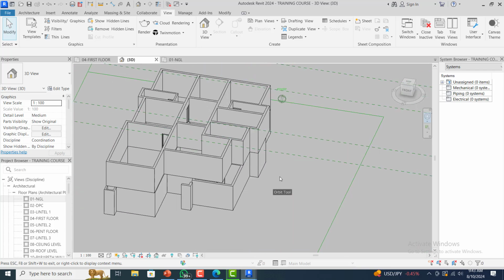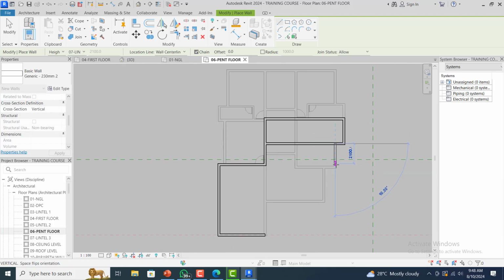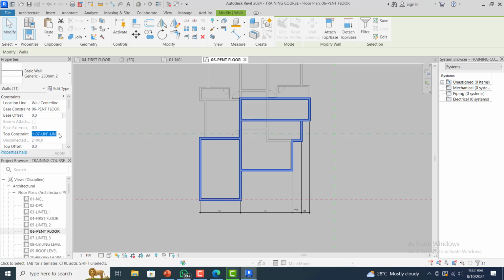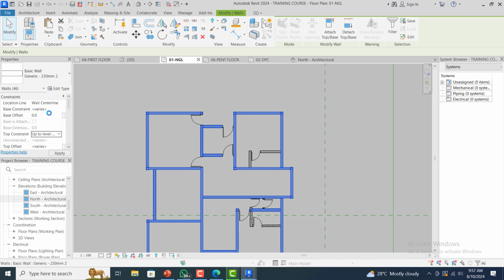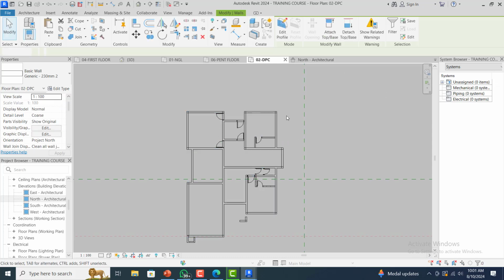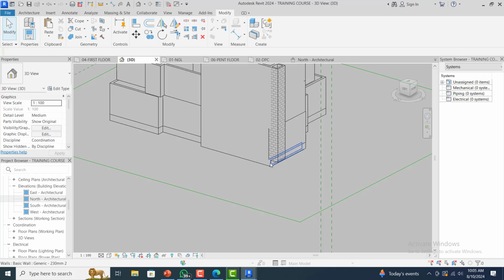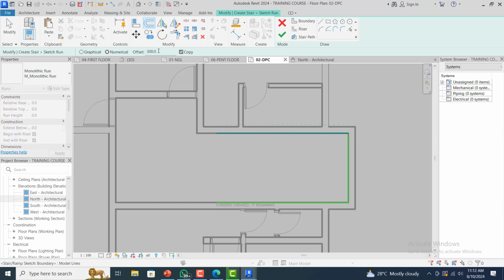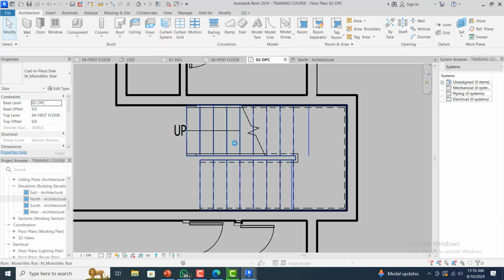Revit course Episode 7